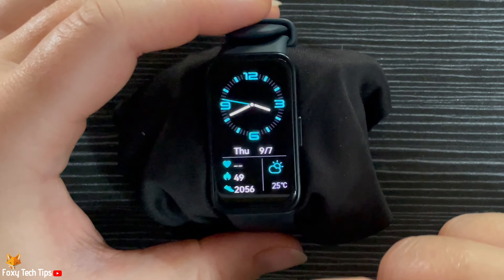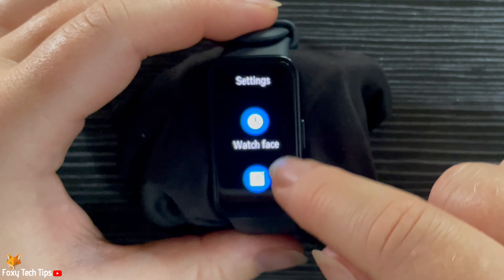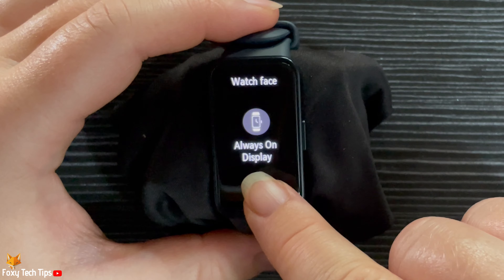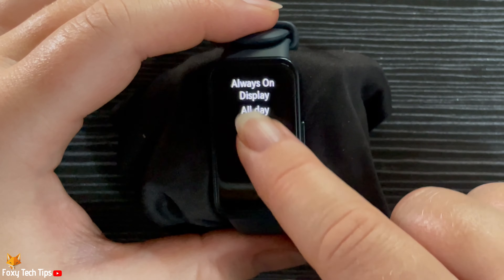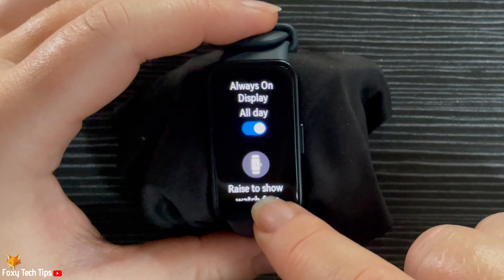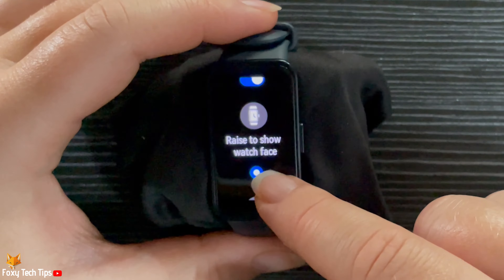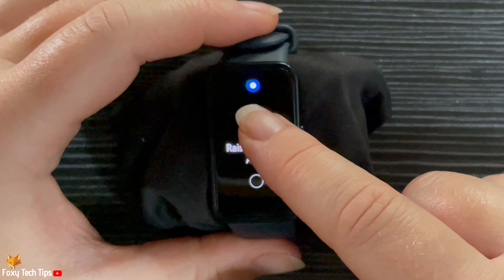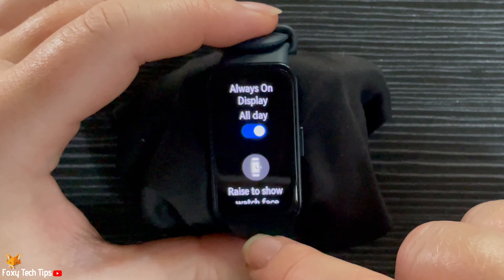Huawei Band 8: Enable / Disable Always on Display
Easy to follow tutorial on setting up the Always on Display feature of Huawei Band 8 smartwatches. I'll show you both how to enable the Always on Display, and how to turn it off. Learn how to do it now!

Steps:

Swipe down from the top of the home screen of the watch, to open the control panel.

Then tap the settings cog to open the settings.

Tap ‘watch face’.

Then tap ‘always on display’.

Turn on the always-on display toggle.

Note that when the always-on display is enabled, your watch's battery life will be reduced to 3 days.

Tap the tick to confirm.

You can now choose whether you would like to raise your wrist to show the watch face or raise it to show the always-on display.